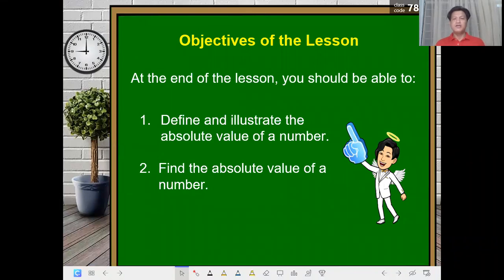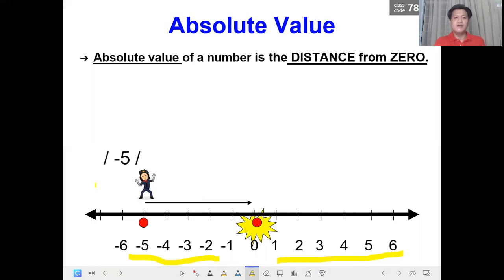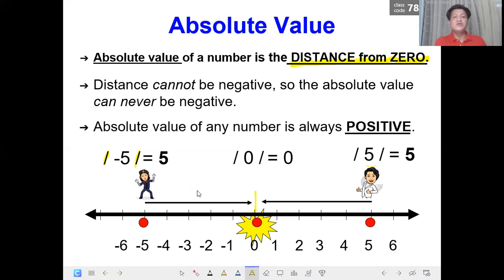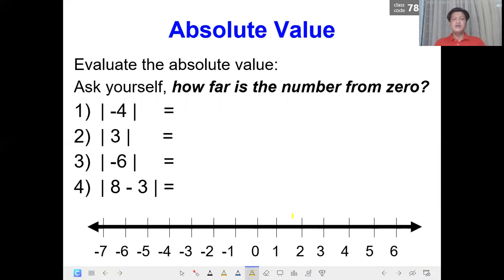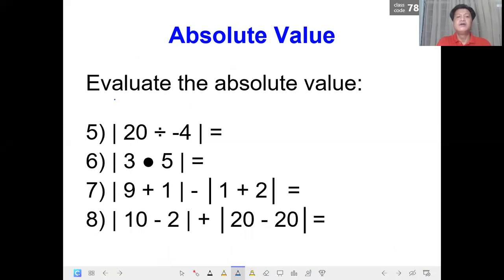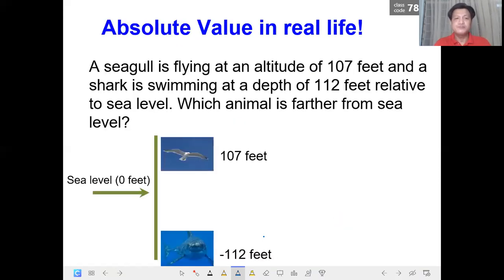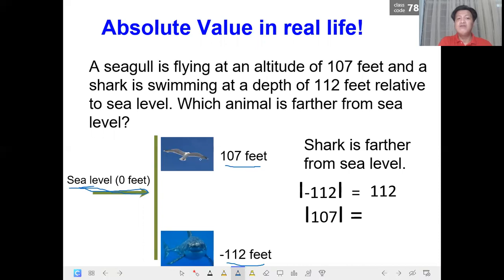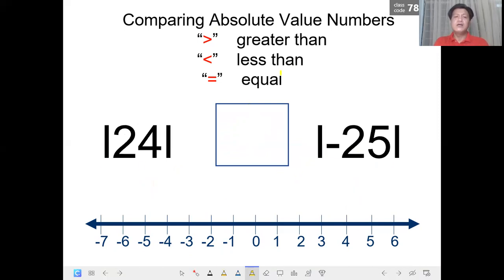GRADE 7 MATH: Illustrating and Evaluating Absolute Value of a Number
This lesson is intended for learners to learn the concept of "Illustrating and Evaluating Absolute Value of a Number ".